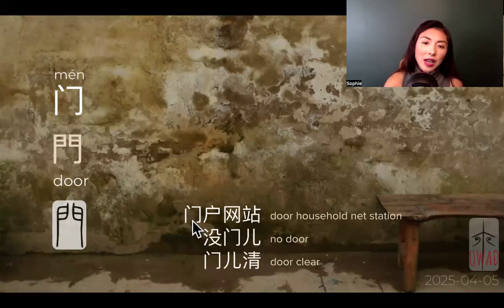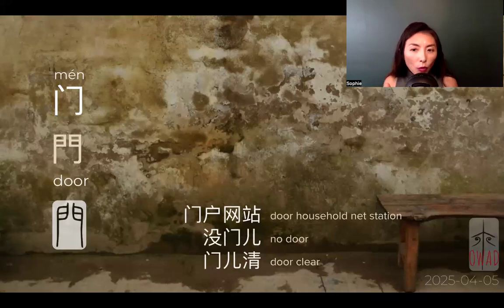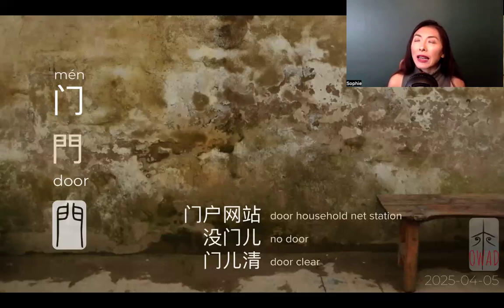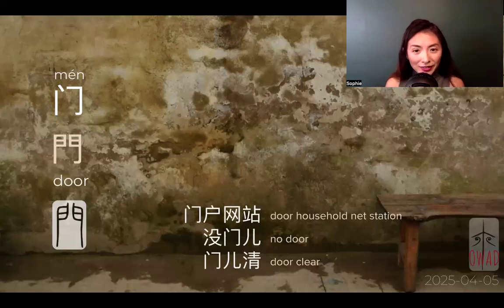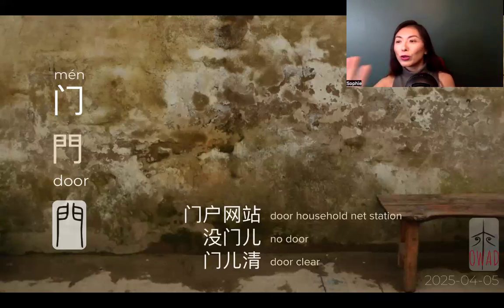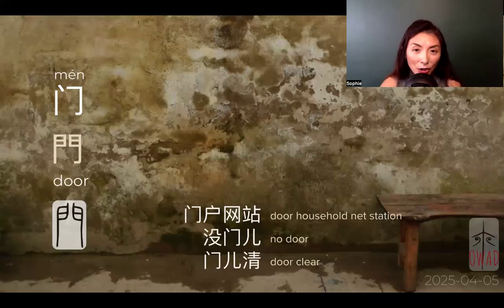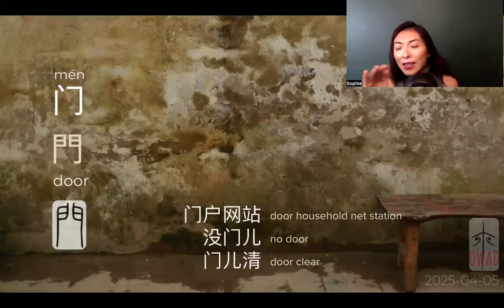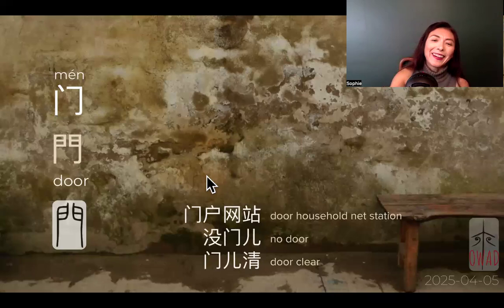Door (门) | S5E95 | OWAD Learning Mandarin Chinese